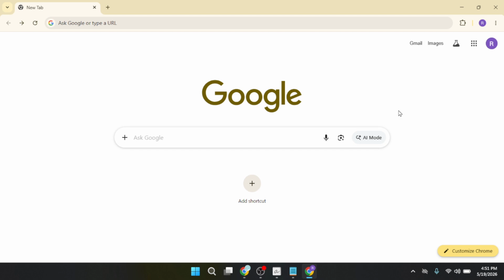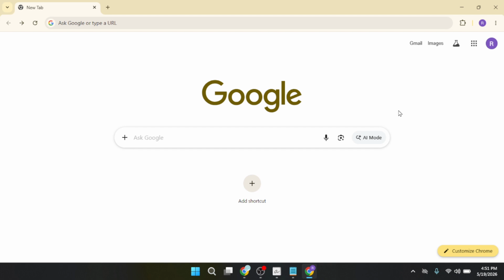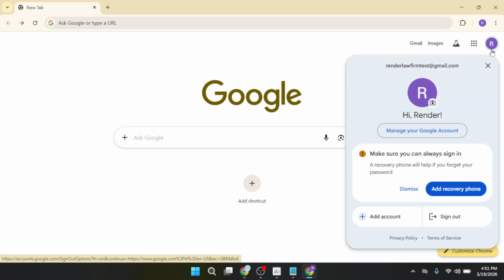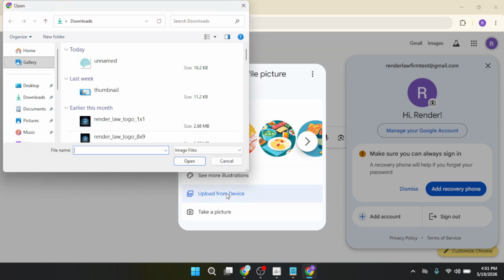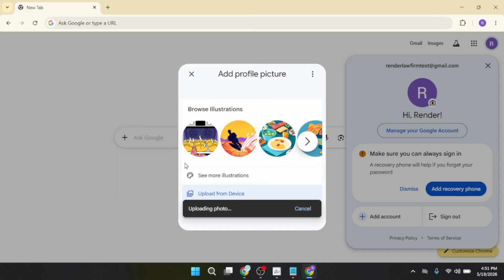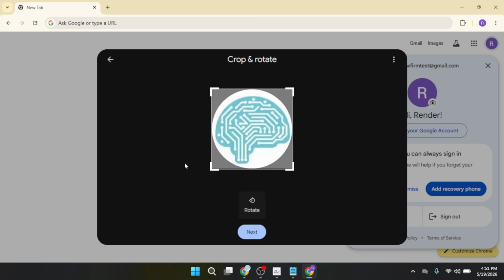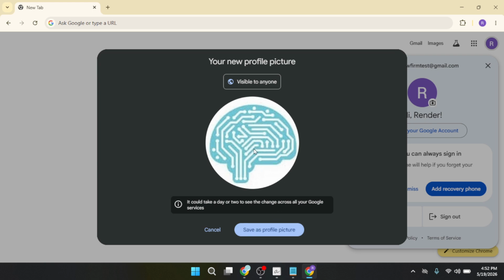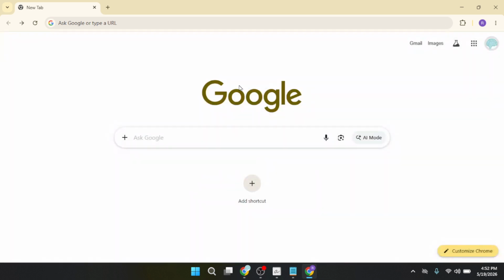How to Change Google Chrome Profile Picture (Tested)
In this video, we discuss how to change Google Chrome profile picture step by step. You'll learn to update your Chrome profile picture by uploading a new image from your device and cropping it to fit the circular frame. This tutorial also covers how to change the Chrome avatar and save the new profile picture to your Google account.

00:00 Introduction
00:13 Opening Chrome and selecting profile
00:30 Clicking the profile icon
00:45 Hovering and clicking camera icon
00:59 Choosing upload from device
01:13 Selecting photo from computer
01:31 Cropping and framing the image
01:53 Saving the new profile picture
02:10 Confirming the updated picture